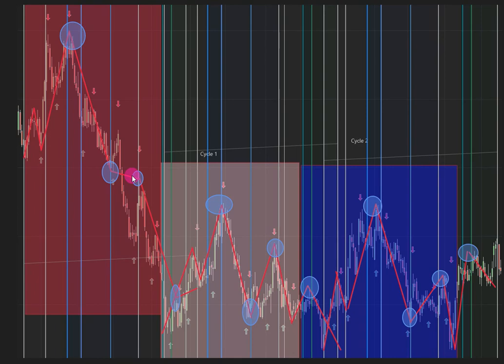Law of Vibration pattern(LOV) with cycles of repetition!